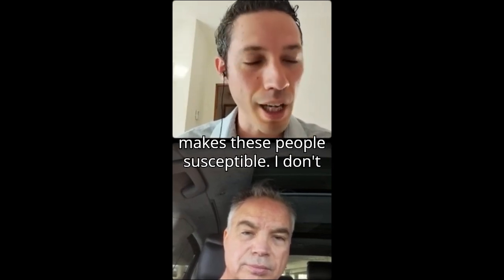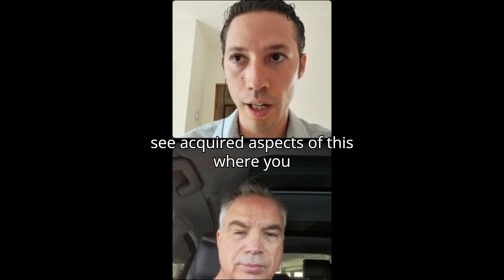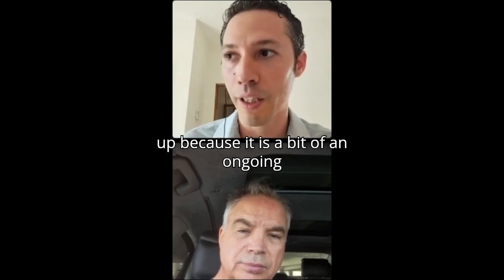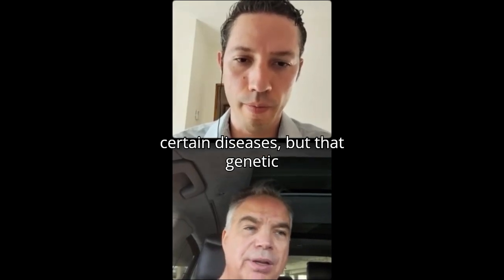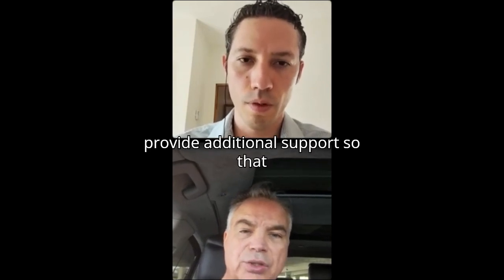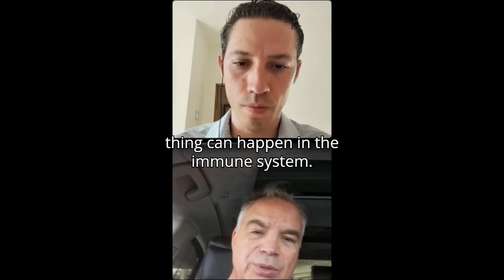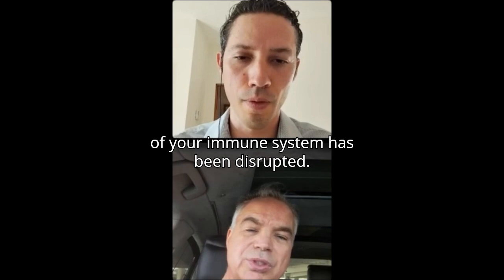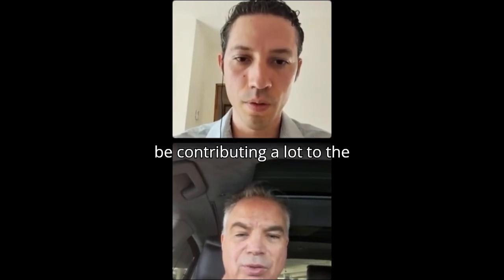What is the Role of Genes and Metabolic State in Susceptibility to CIRS? With Dr. Dayan Goodenowe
Some 24% of the population may be genetically predisposed to developing CIRS, and the environment can play a role in such gene expression.
Dr. Goodenowe sheds light on the interplay of genes, the environment, and the immune system; highlights the body's adaptability; and touches on the neutralization of susceptible genes.